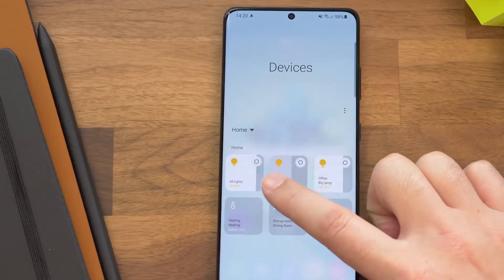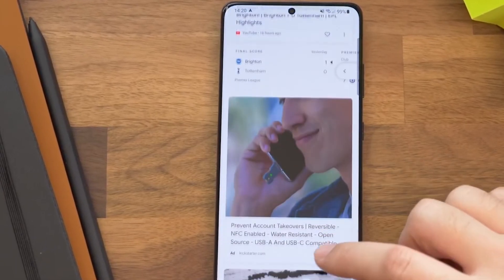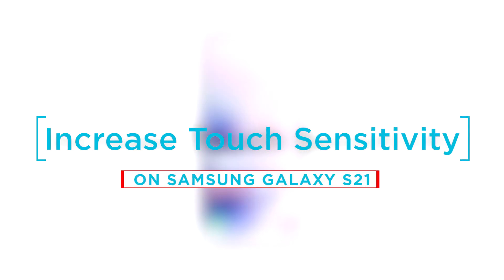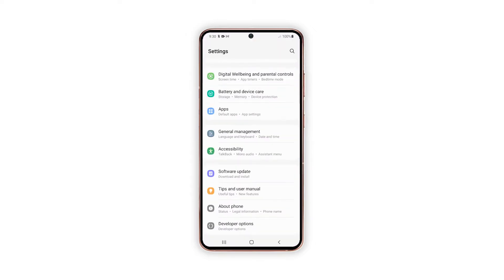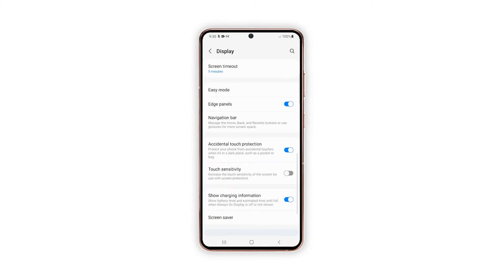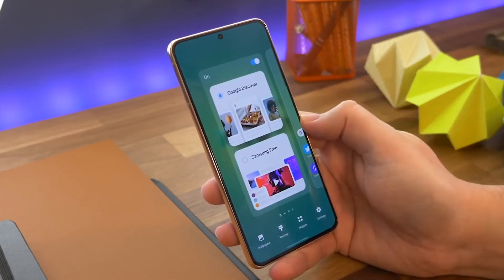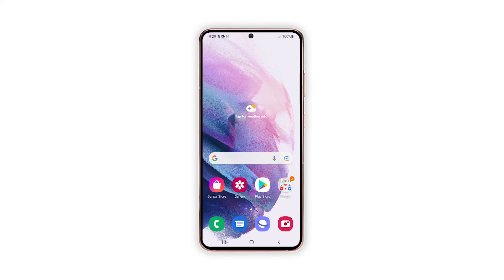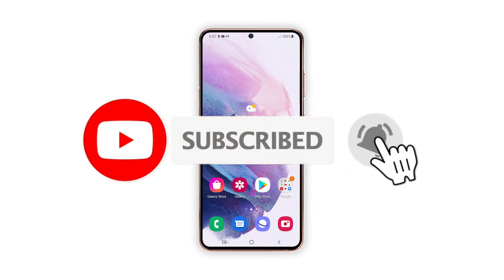How to Increase Touch Sensitivity on Samsung Galaxy S21 | Android 11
Touch Sensitivity is a display feature integrated in newer Samsung Galaxy smartphones including the S21 variants. When enabled, the touchscreen sensitivity of the phone’s screen will be increased.

Turning touch sensitivity feature on is highly recommended when using screen protectors and other phone accessories that could affect the normal response rate of the display.

So in this video, we will show you how to increase the touch sensitivity of your Galaxy S21.